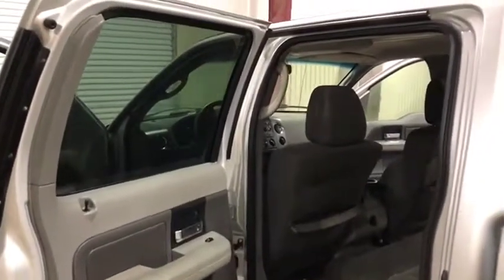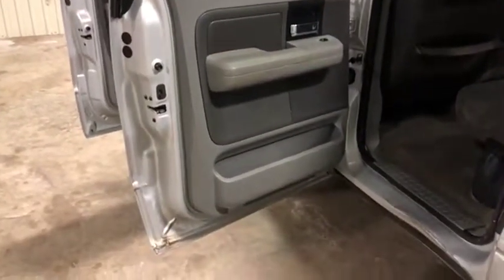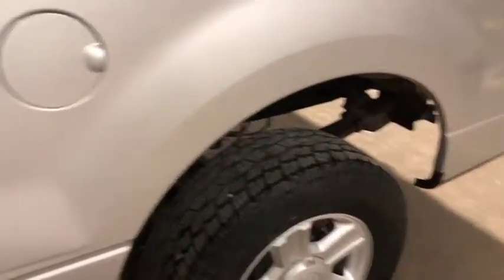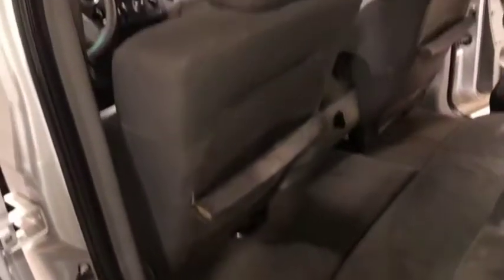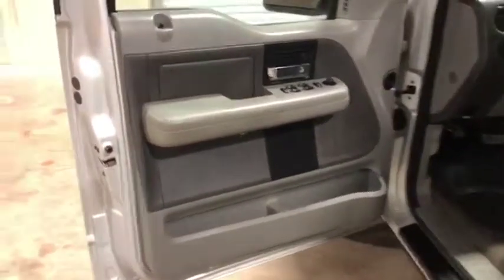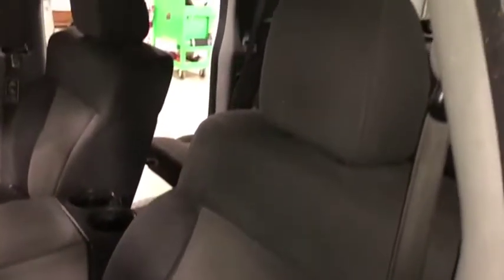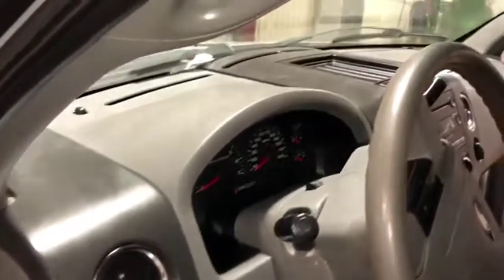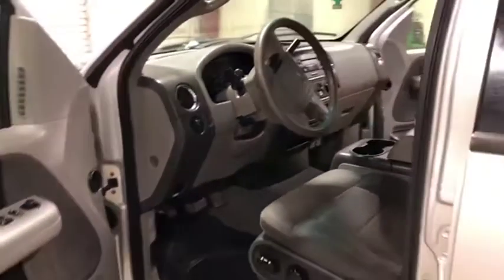2004 FORD F150 XLT For Sale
Title: 2004 FORD F150 XLT For Sale